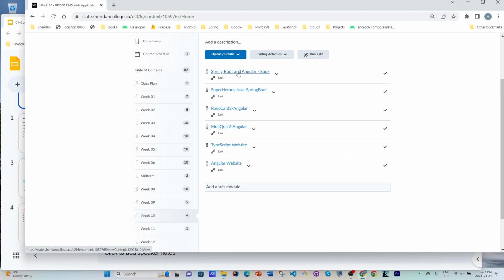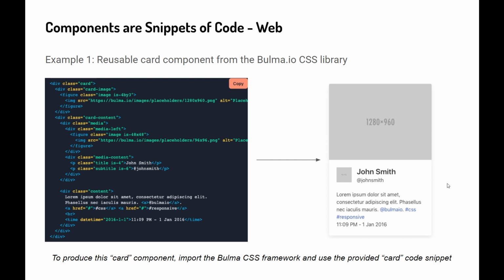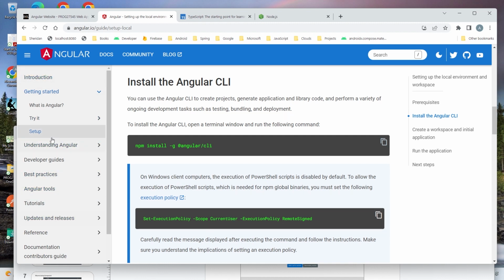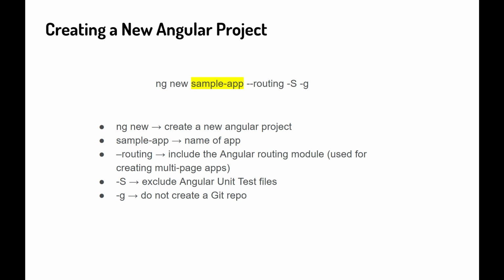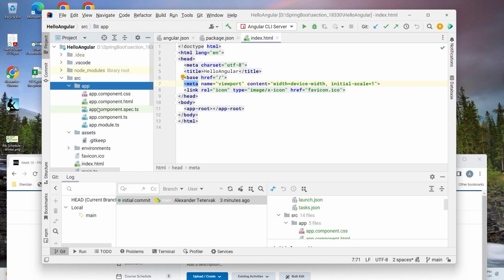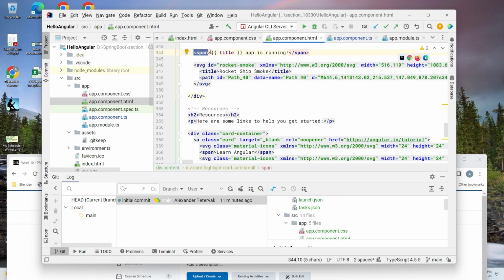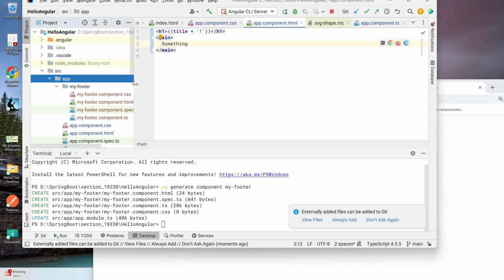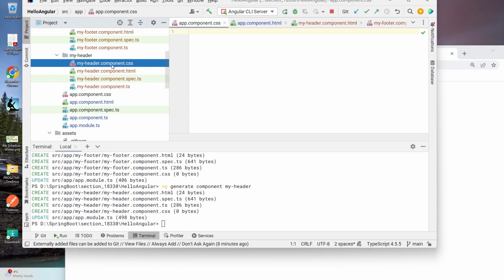PROG27545 - Introduction to Angular - 18330 - Winter 2023